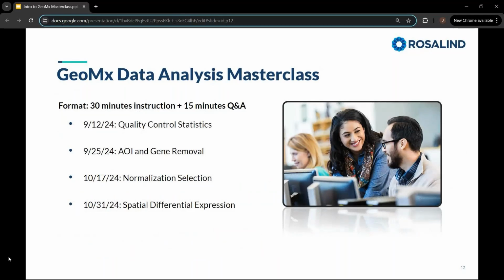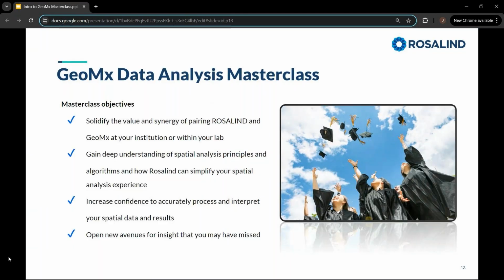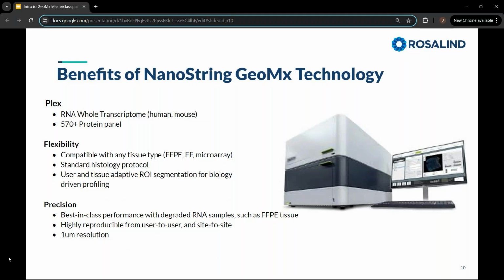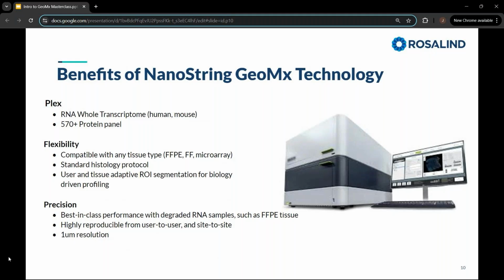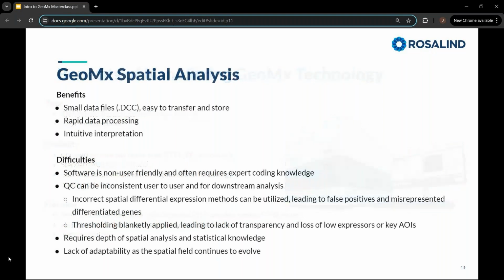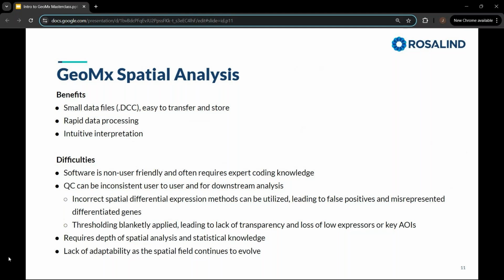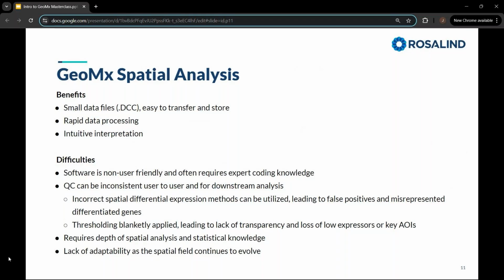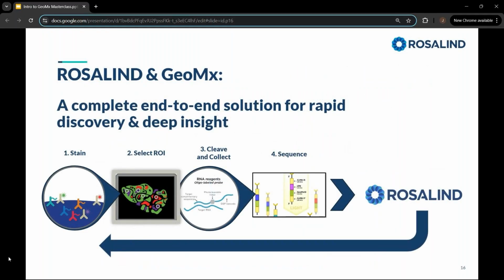Mastering Spatial Biology Data Analysis | Rosalind GeoMx Masterclass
GeoMx Masterclass Series: Mastering Spatial Biology Data Analysis
🔬 Unlock the Power of Spatial Biology with Rosalind & GeoMx
Spatial biology is revolutionizing how researchers explore tissue microenvironments and gene expression, but traditional analysis methods often come with steep learning curves and software limitations. Our GeoMx Masterclass Series is designed to simplify the process, equipping you with the knowledge and tools to analyze your spatial transcriptomics data efficiently and accurately.

📊 What You'll Learn in This Masterclass Series:
✅ Quality Control & ROI Selection – Ensure robust data by learning best practices for region-of-interest (ROI) selection and quality assessment.
✅ Gene Removal & Normalization Selection – Understand how to refine your dataset, eliminate noise, and select the best normalization method for your study.
✅ Spatial Differential Expression – Explore how to detect and interpret spatially resolved gene expression differences across tissue samples.
✅ AI-Driven Spatial Analysis – Learn how Rosalind’s AI-powered platform automates complex analysis steps, saving time and increasing precision.
✅ Optimizing Experimental Design – Get expert insights into best practices for designing spatial experiments that yield high-impact discoveries.

🚀 Why This Masterclass Matters:
Traditional bioinformatics tools are often cumbersome, requiring extensive coding expertise and manual processing. Rosalind removes these barriers, offering an intuitive, cloud-based platform that enables seamless data analysis, real-time collaboration, and integration with your existing GeoMx workflows.

🔹 Researchers and scientists working with GeoMx Digital Spatial Profiler (DSP)
🔹 Bioinformaticians and computational biologists looking for efficient analysis workflows
🔹 Biopharma professionals interested in spatial transcriptomics applications
🔹 Academic labs aiming to streamline and scale their spatial biology research

Stay up to date with the latest advancements in spatial analysis and learn how Rosalind continues to push the boundaries of digital spatial profiling.